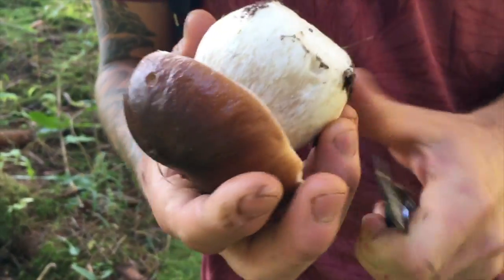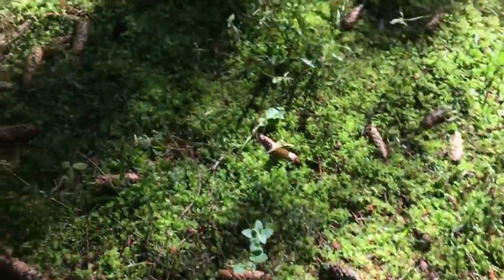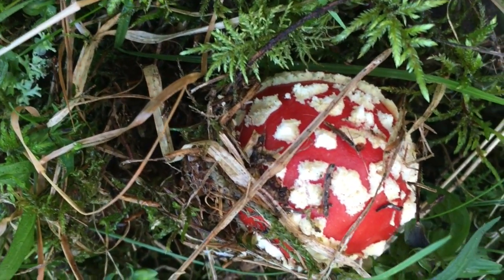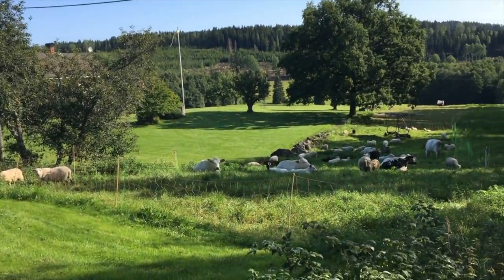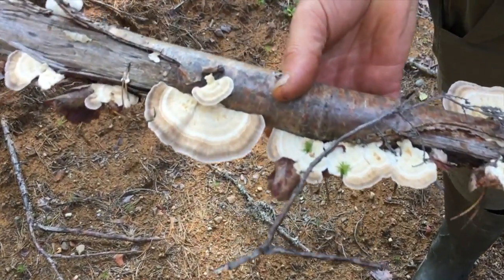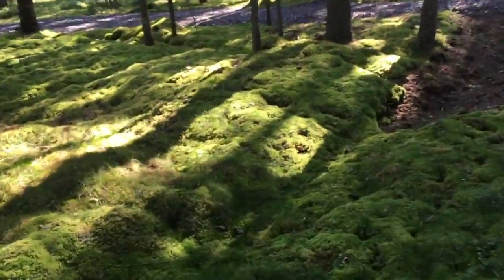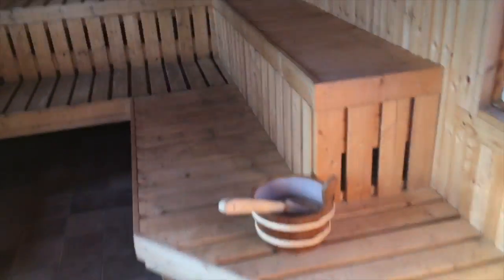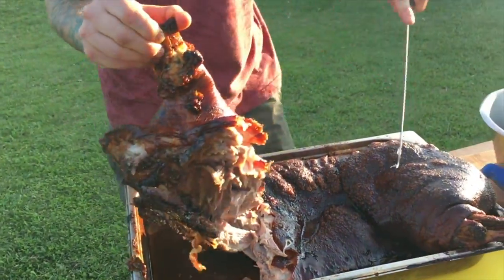S4 ● E99 Gleaning wild mushrooms and taking it easy